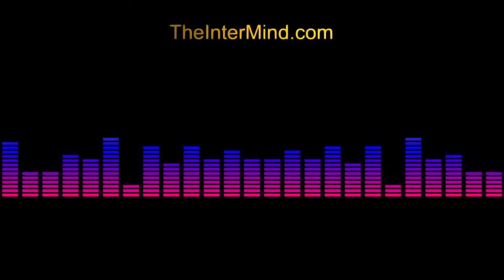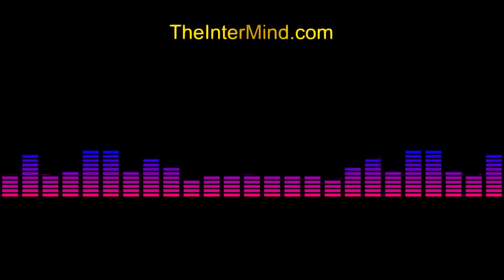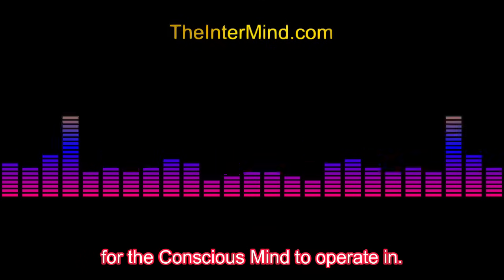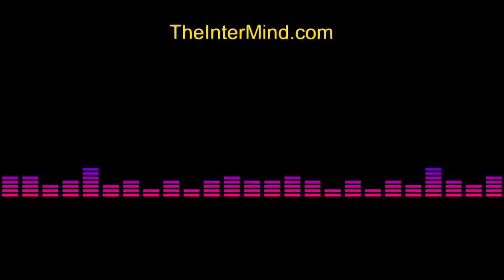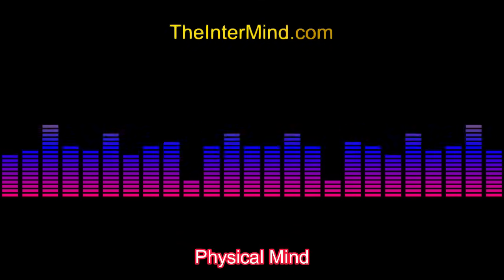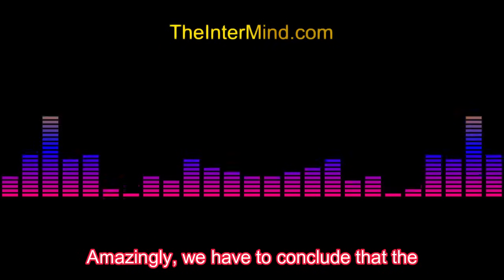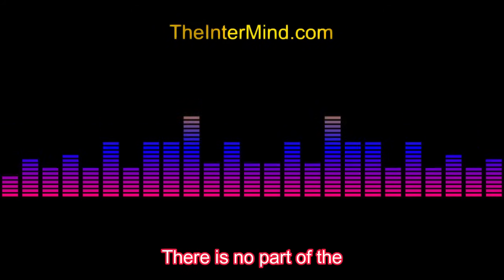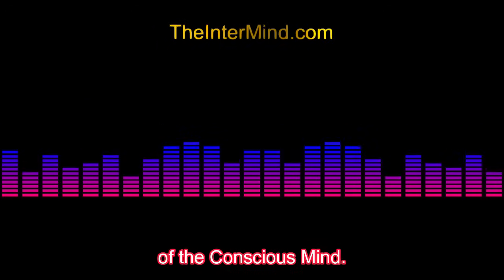Connectism Predicts Subconscious Mind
This Video is about Consciousness and about how Connectism is the only theory that predicts the existence of a Subconscious Mind. The Music was generated with text adapted from The Inter Mind website using MakeBestMusic.com tools. The synchronized Video and Captions were generated using WonderShare Filmora. for more information about Conscious Light and Conscious Space.